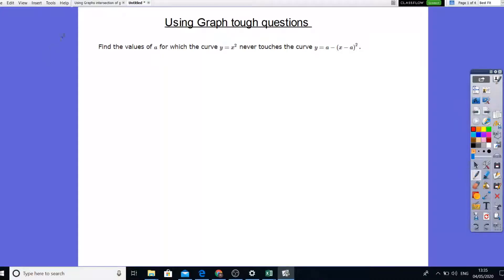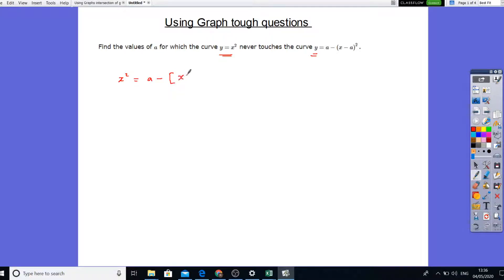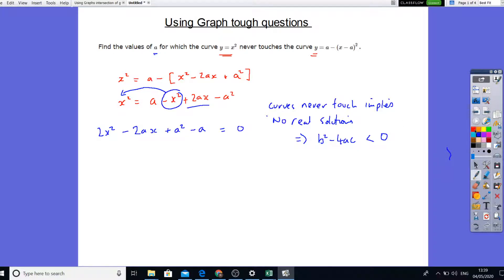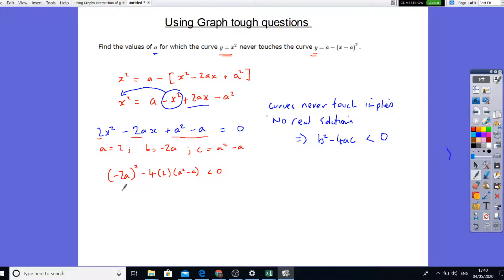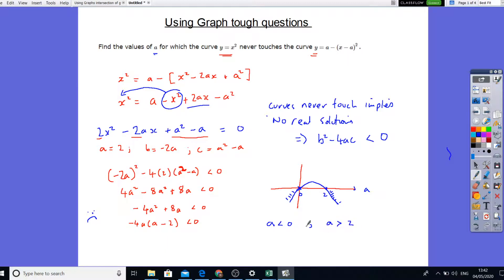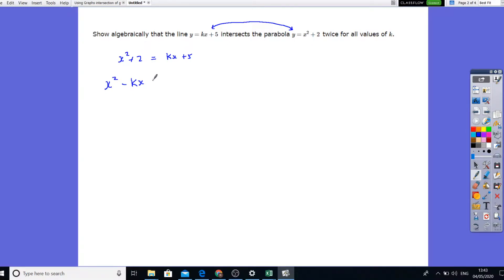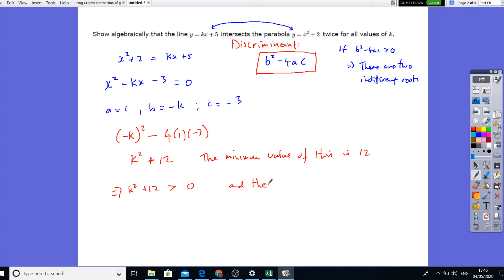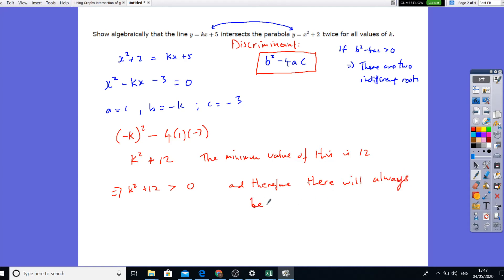A level Maths Revisiting the discriminant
Discriminant